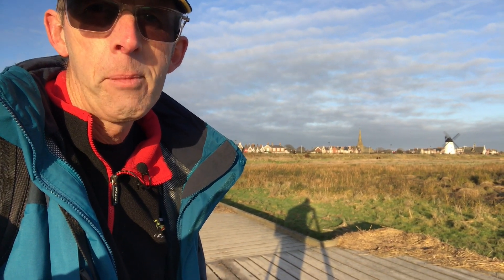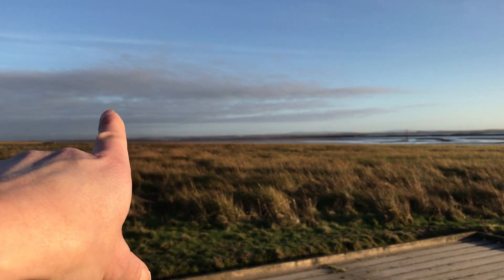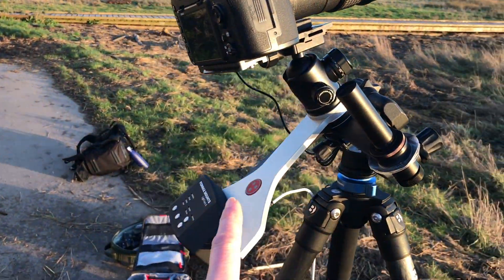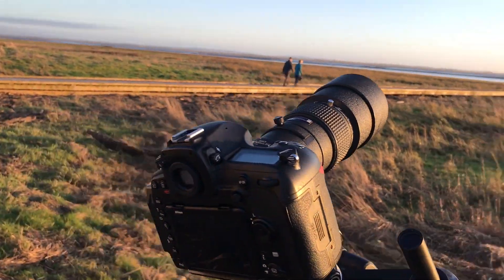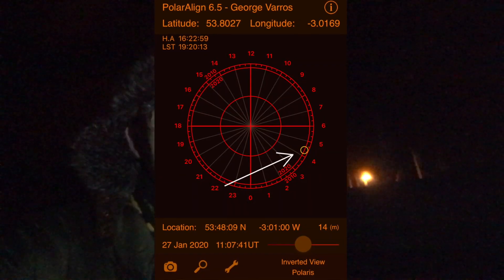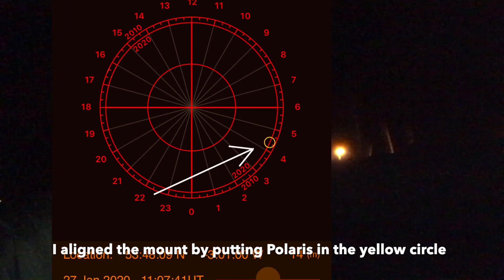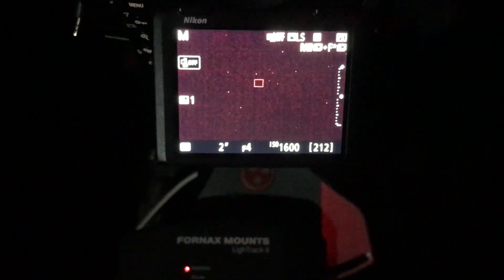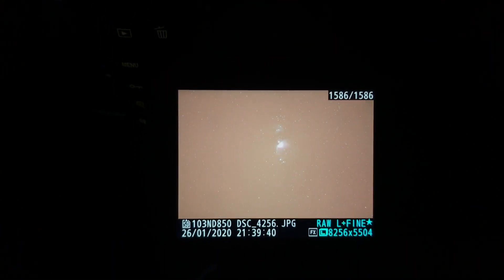Imaging the Orion Nebula with the Fornax Lightrack II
Watch me as I shoot the famous, and quite exquisite deep space entity, the Orion Nebula. I take you through the planning of the location, where to point the camera, the settings, and other stages in between. I also point out obstacles to try to avoid, or minimise, such as light pollution & dew.
Gear: Nikon D850 | Nikkor 300mm f/4 AF ED | Fornax Lightrack 2 | Benro Tripod

Artists: djcooliehigh, bbrossa